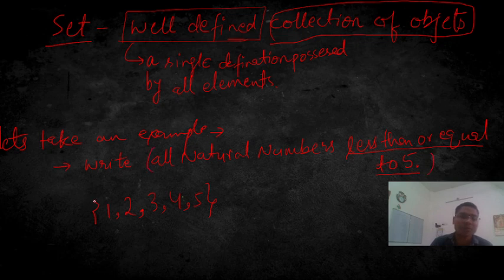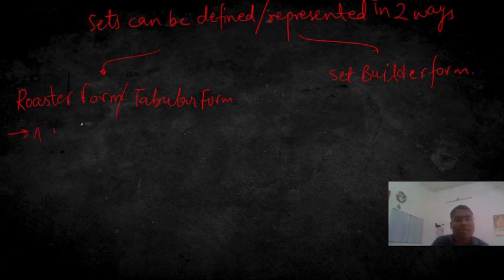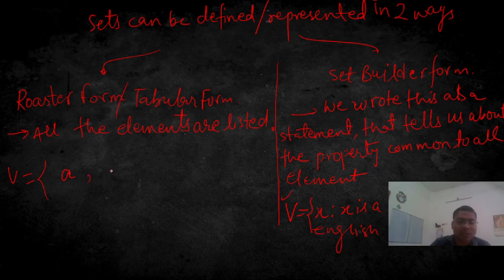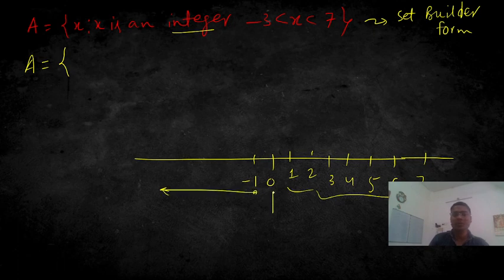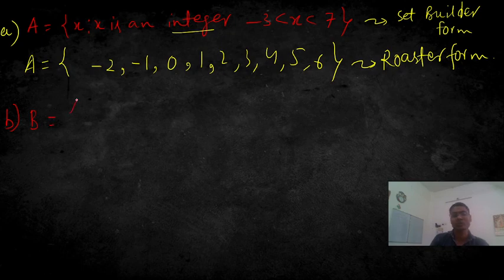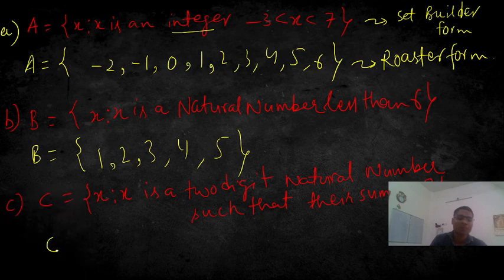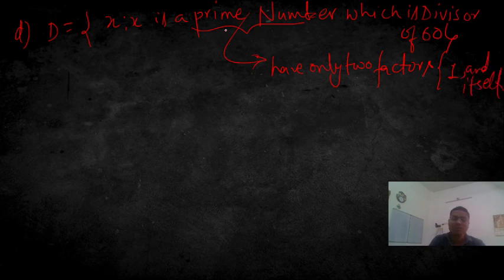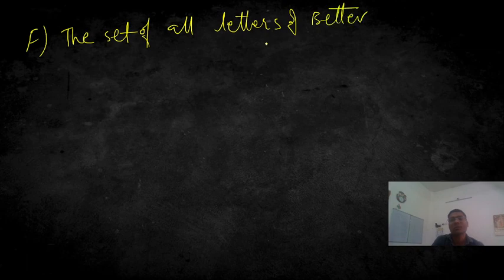Class 11 Maths Chapter 1 Set NCERT CBSE